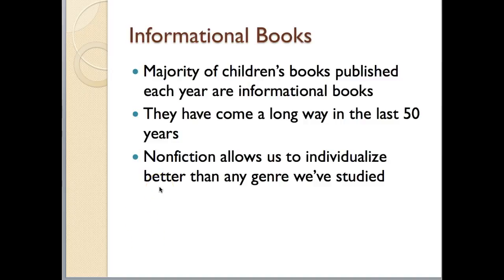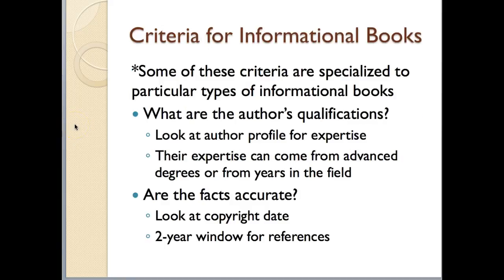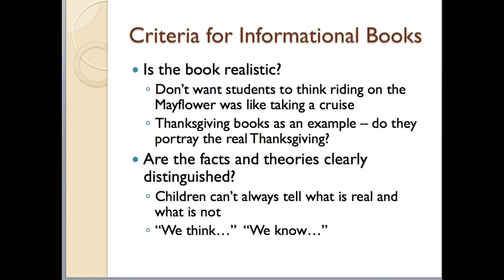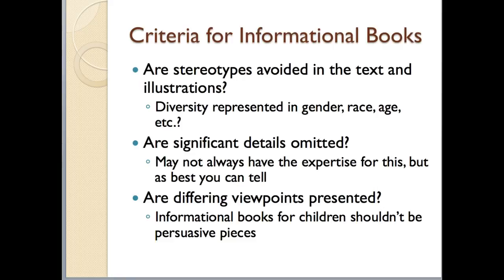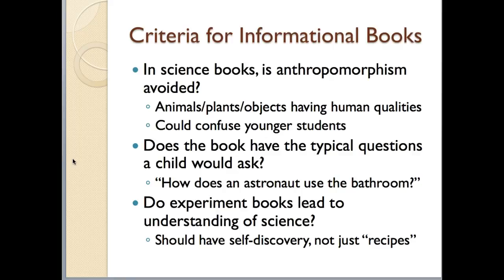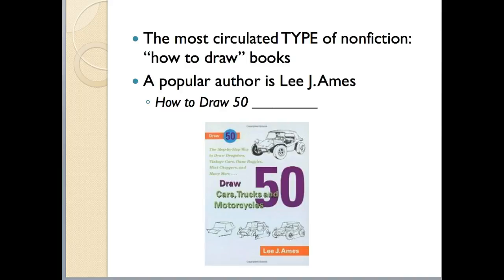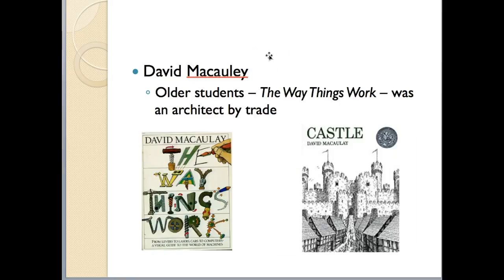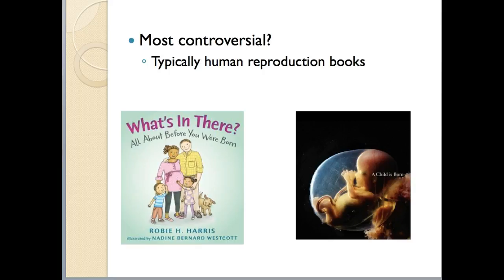ELED 3320 Informational Books